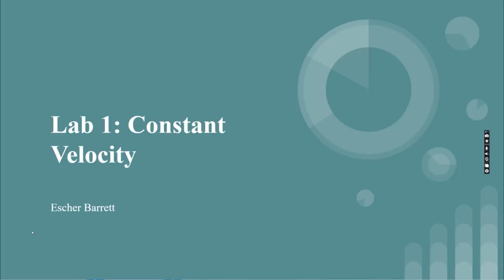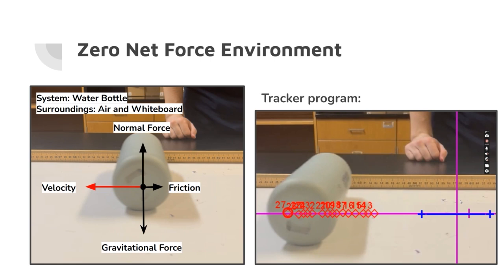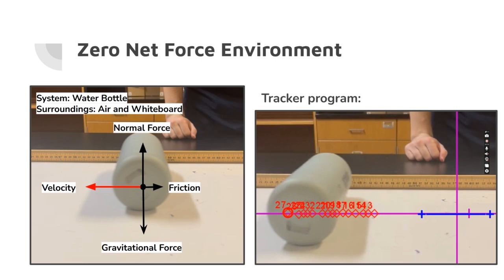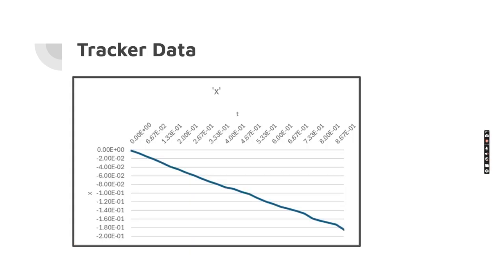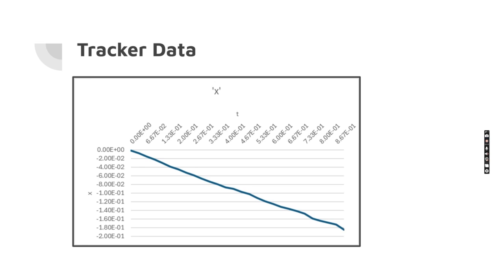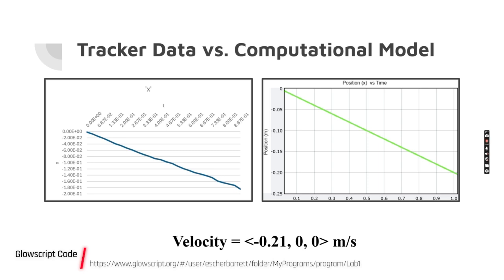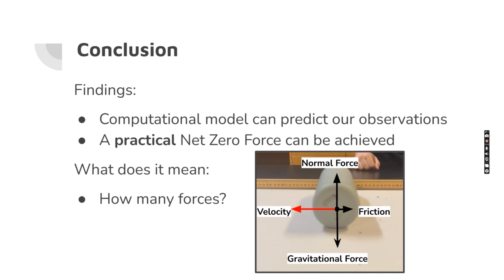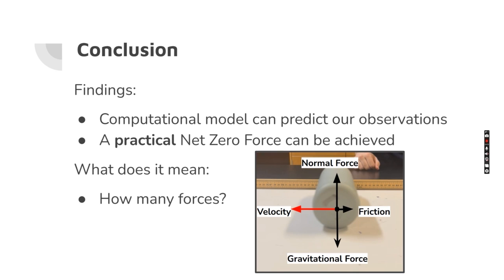Lab 1: Constant Velocity by Escher Barrett